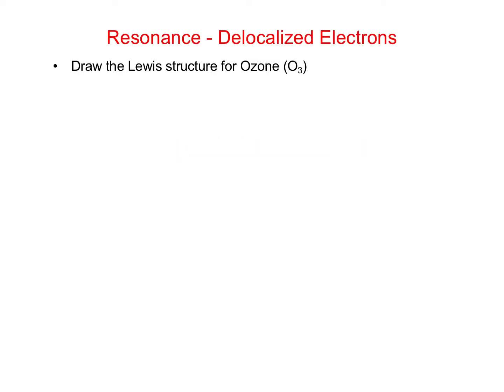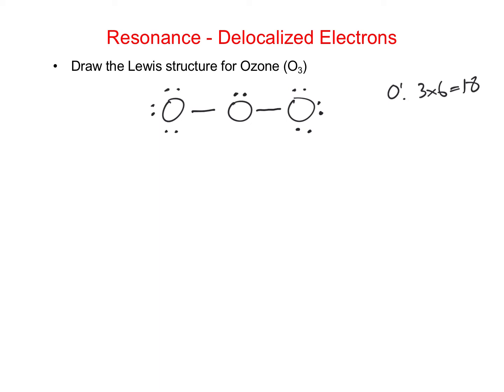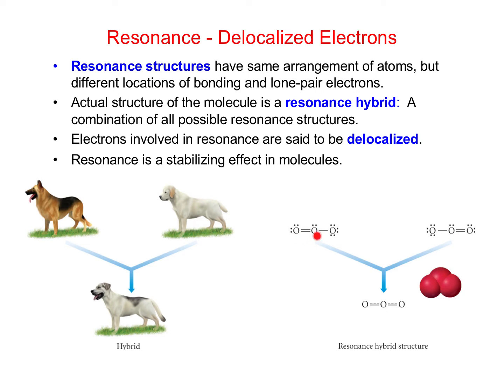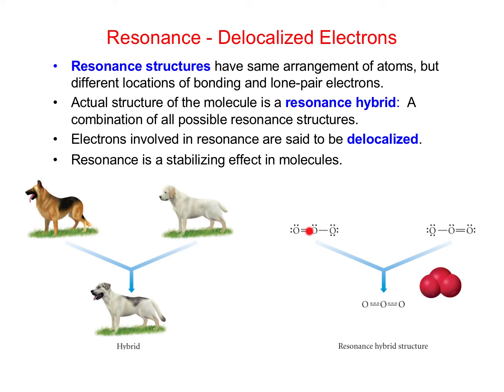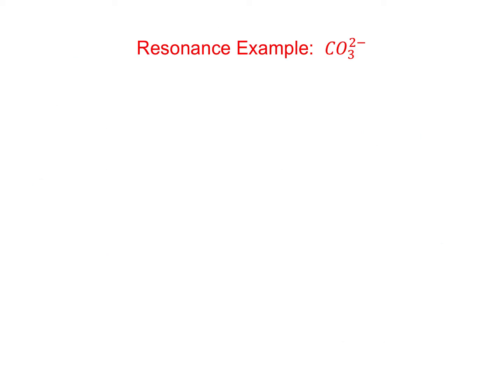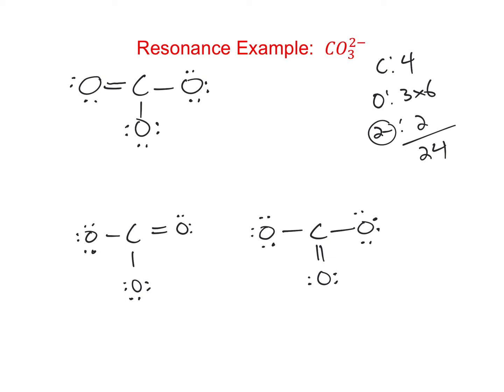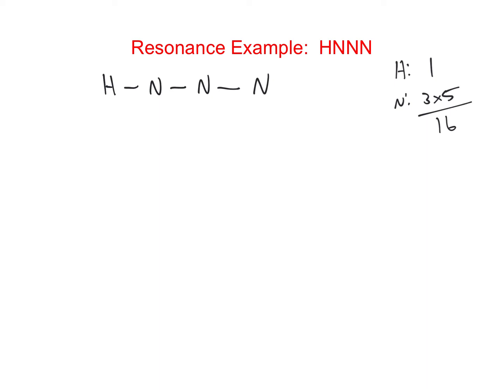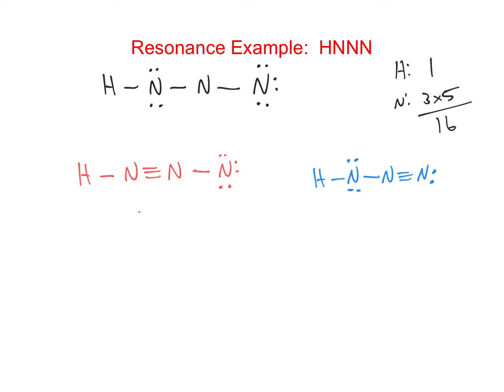delocalized electrons and resonance.mp4